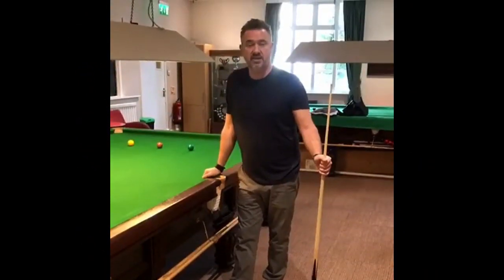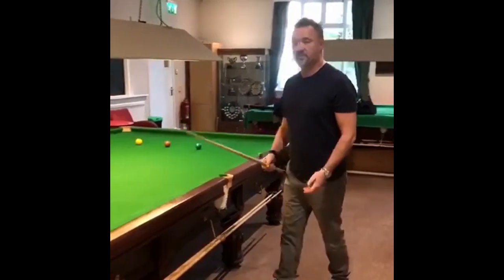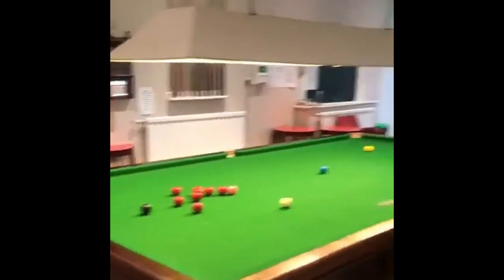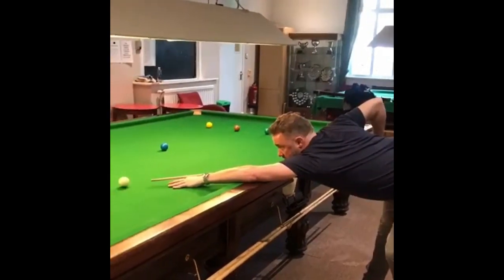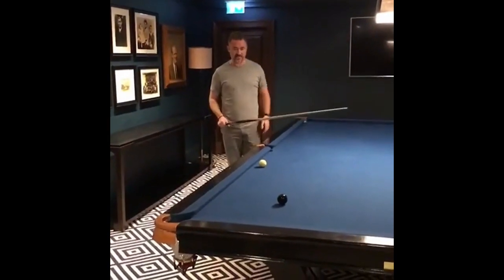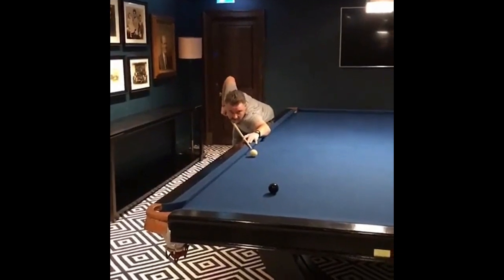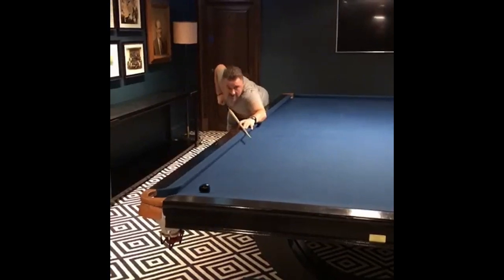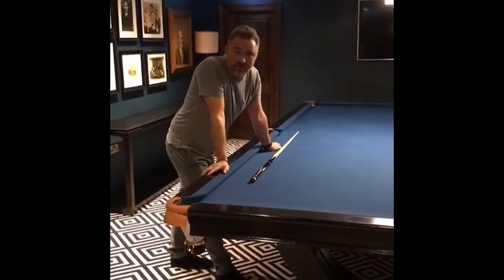Stephen Hendry Cue Tips | Legend Stephen Hendry Tips Videos